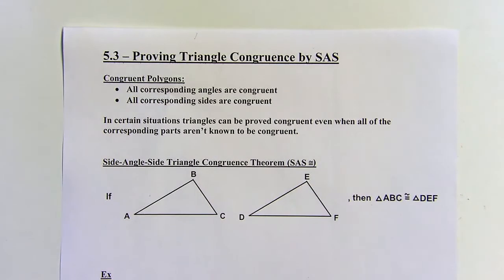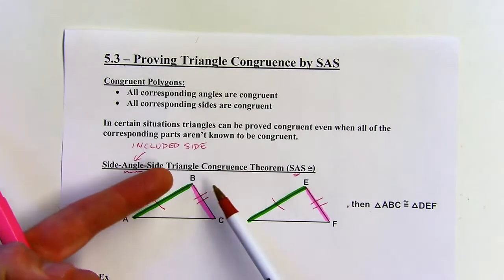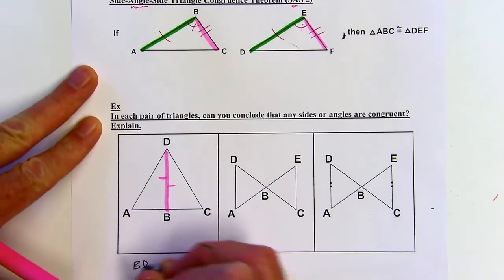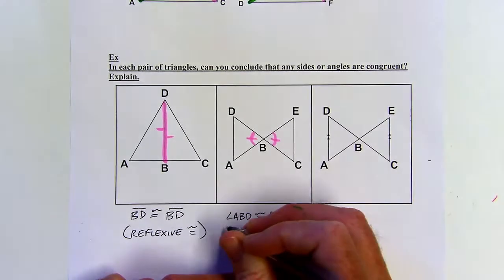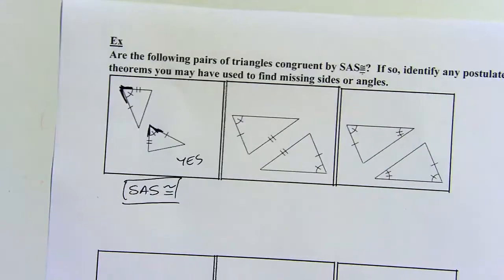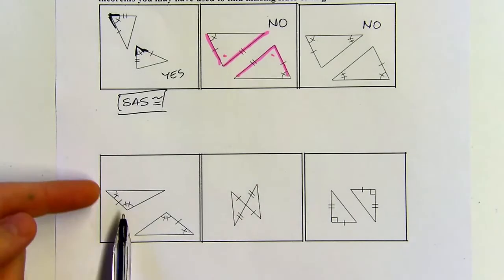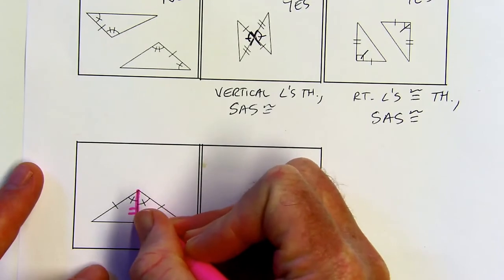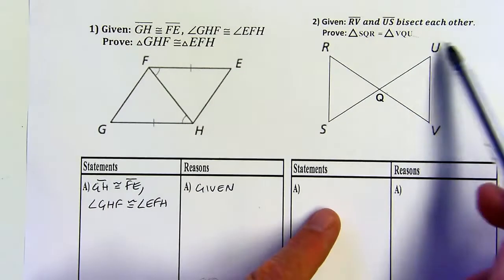Geometry - Big Ideas 5.3 - Triangle Congruence by SAS